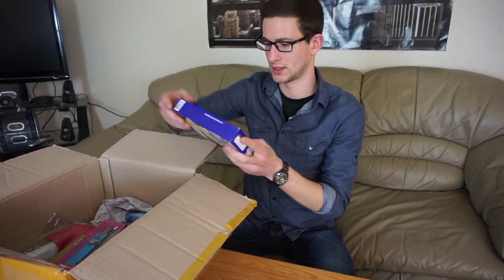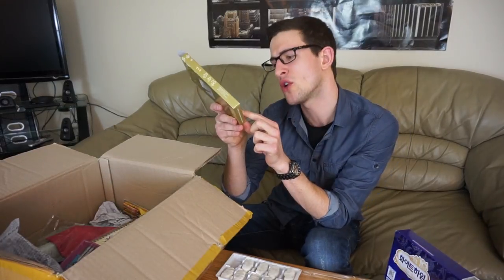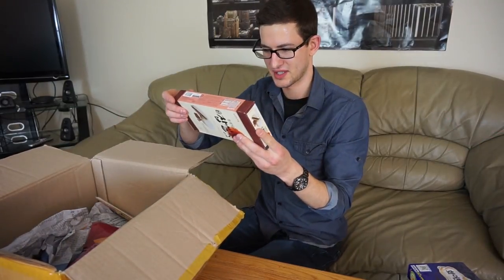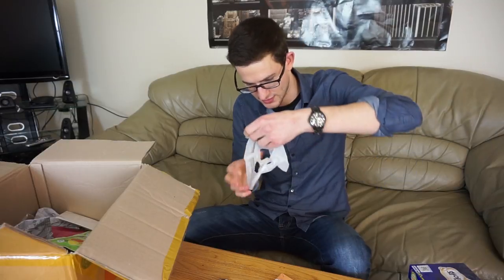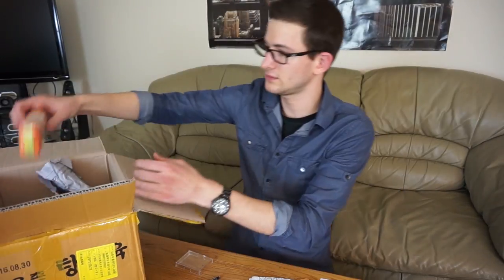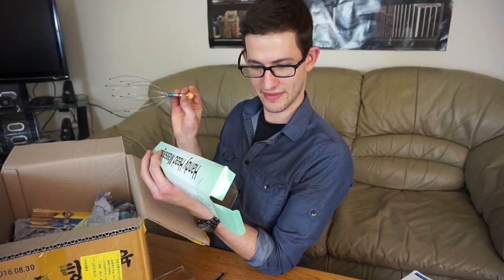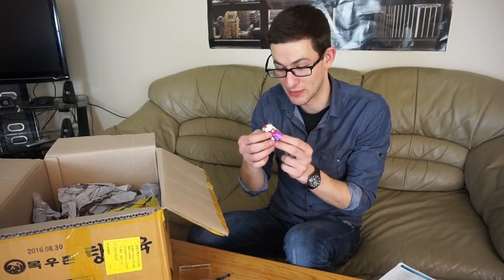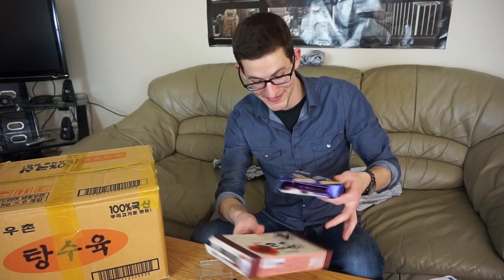Mysterious Package from Korea Unboxing [PART 2]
PART 2 of unboxing the rest of this amazing mysterious package from Korea!